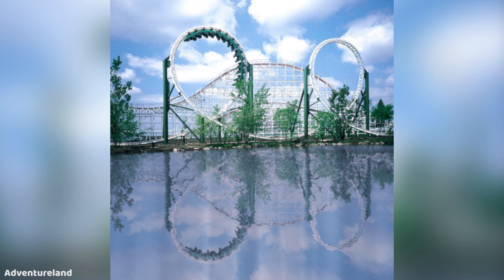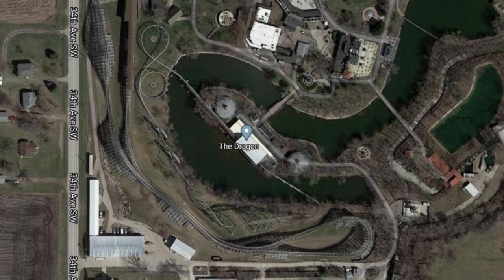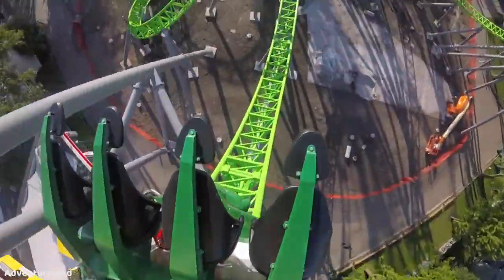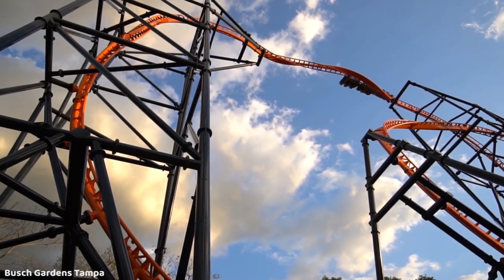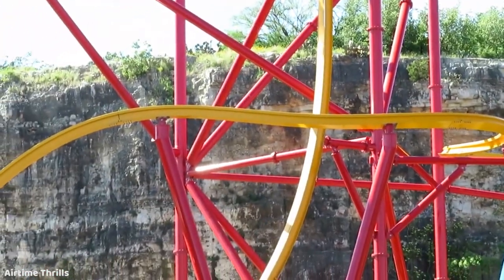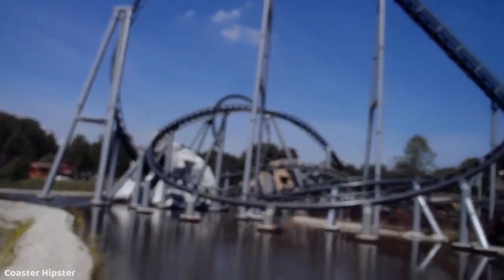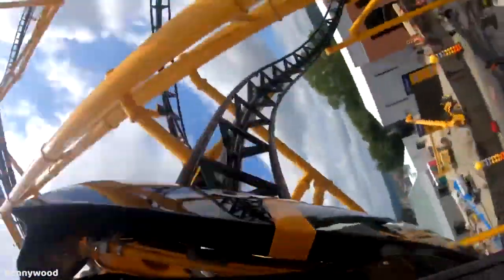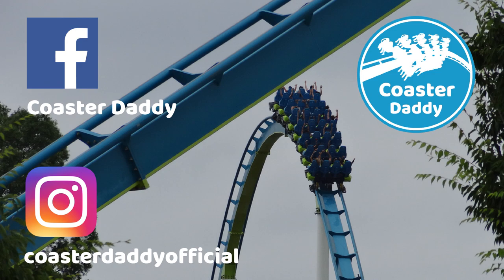Dragon at Adventureland (Altoona, IA) Gets the AXE + TEASERS! - What's in Store for The Future?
We have learned that Dragon, the OD Hopkins coaster located at Adventureland in Altoona, Iowa, has already begun being removed, seemingly out of nowhere. What's in store for the park?